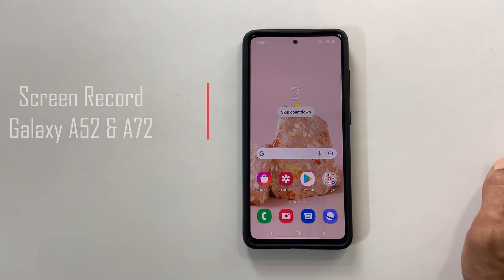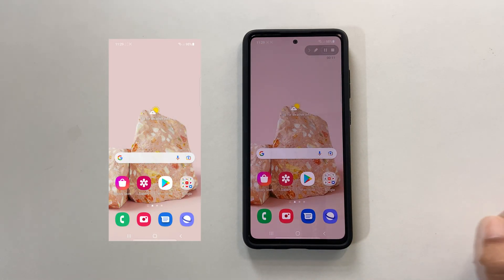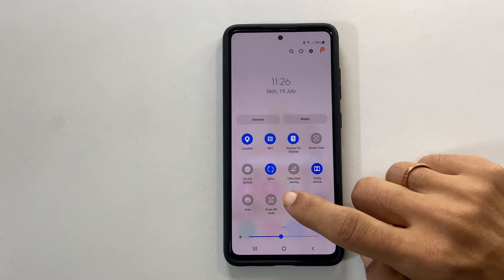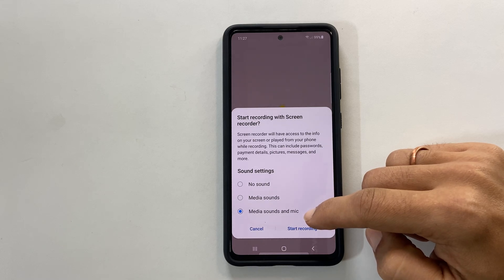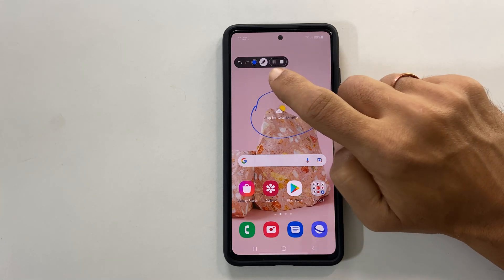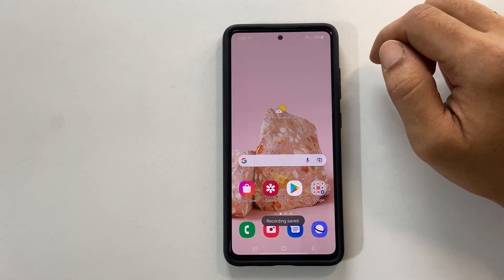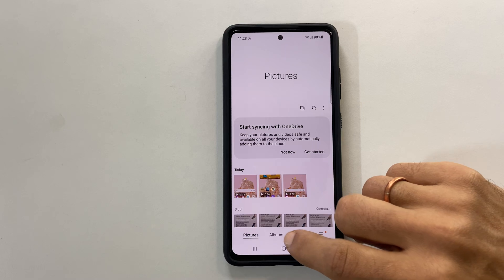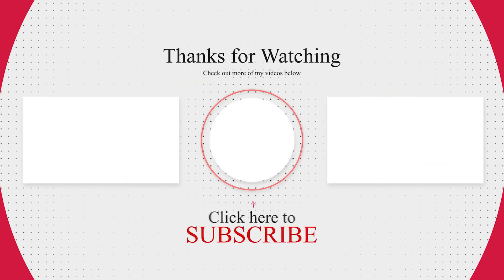How to record screen on Samsung Galaxy A52 and Galaxy A72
This video will show you how to do screen recording on Samsung Galaxy A52 and Galaxy A72 with built in feature and not installing any third party application.